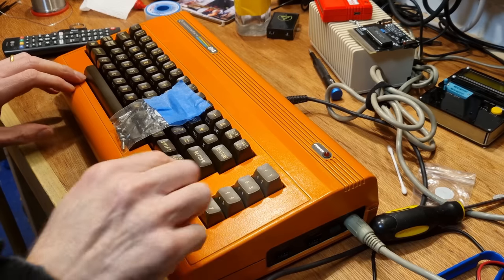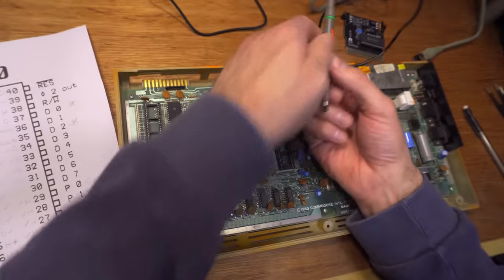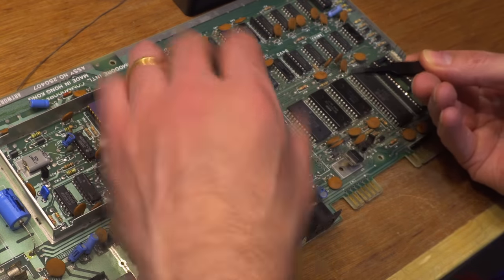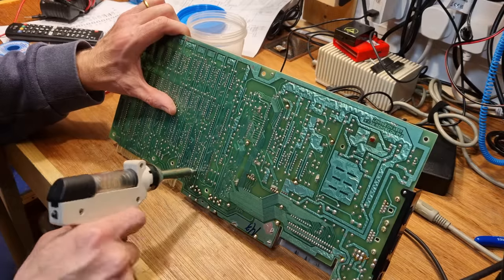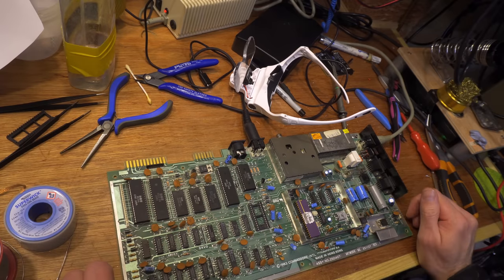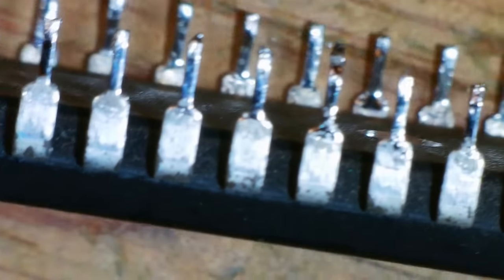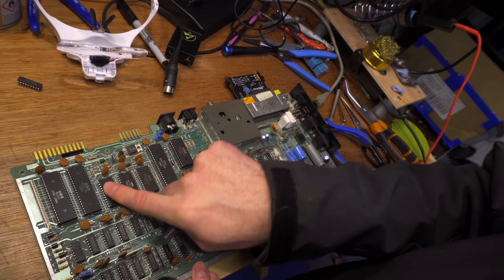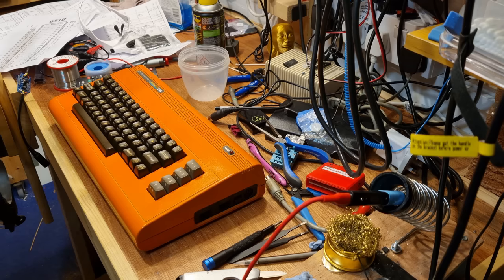C64 Donald With HOOKED CHIP LEGS!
Removing IC's from any retro computer can be tricky. But this Commodore C64 is hiding a nasty trick.

It also proved to be a very tricky repair with Dead Test displaying only a pink screen and no other clues. Using the Oscilloscope provided some hints which eventually led me to the solution. Or possibly blind luck did.

Amazon Wishlist

00:00 Introduction
01:05 Pink Screen
02:15 Bad Socket
02:48 Test Vic2
03:17 First Theory
04:03  CPU?
07:31 Remove CPU
09:30 Hooked Legs!
12:59 Test CPU
14:30 New CPU Socket
15:10 Remove PLA
17:20 Test PLA
18:19 Replace Bad CIA Socket
20:25 Taking Stock
22:45 Removing Ram
24:10 Second CIA
25:25 Microscope View of Legs
27:32 Test CIA
27:47 Colour Ram
28:10 UPDATE
29:14 Remove Character Rom
31:45 Test Rom
33:24 Test SID
33:37 Last Checks
34:14 Test Data Lines
34:35 Test Harness
35:21 Goodbye!